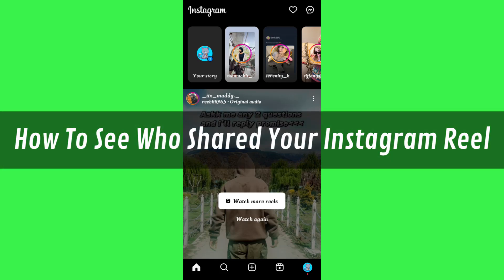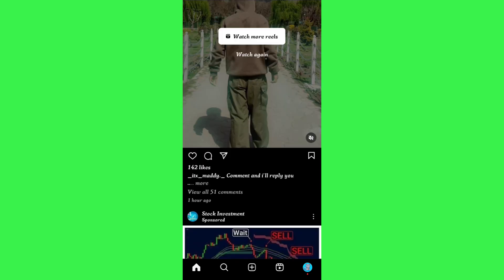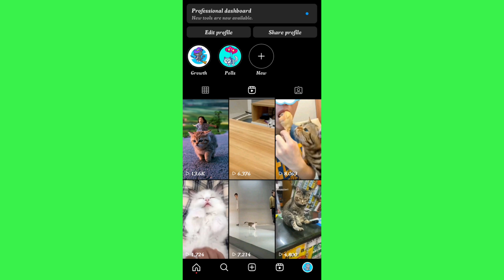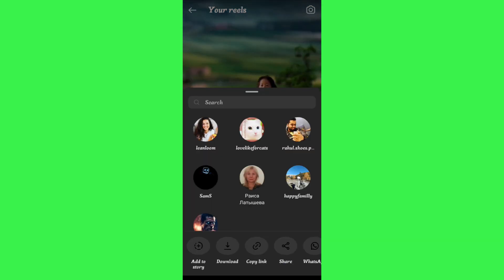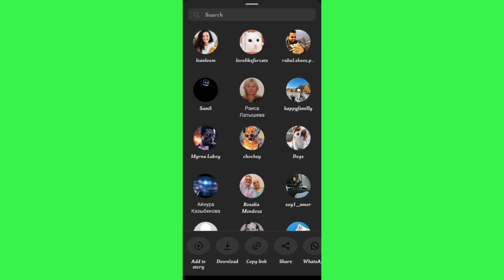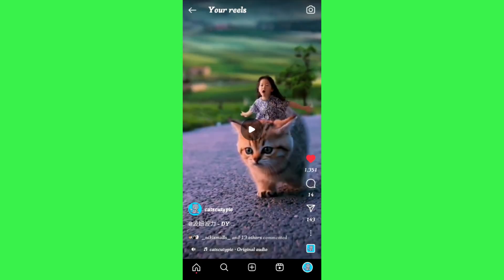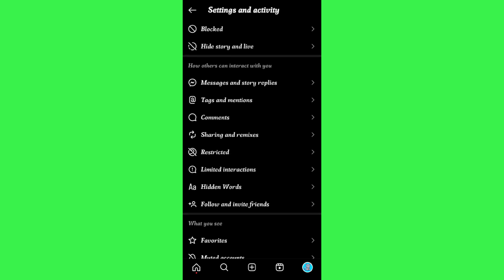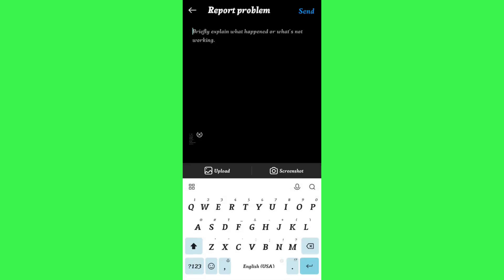How To See Who Shared Your Instagram Reel | Quick Tutorial (2025)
👉 In this quick tutorial video, learn how to easily discover who shared your Instagram Reel. Stay updated with the latest features as we guide you through the process of finding out who shared your reel on Instagram.